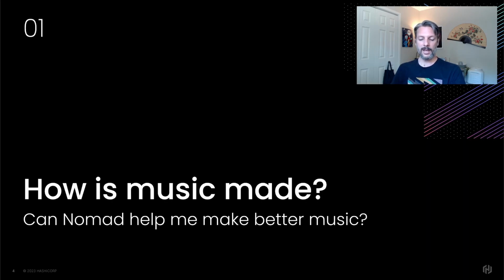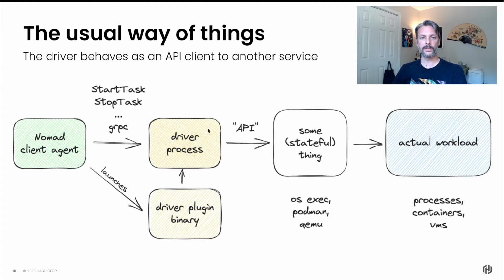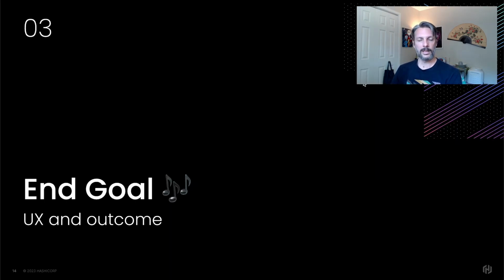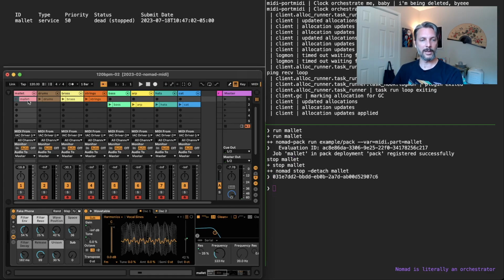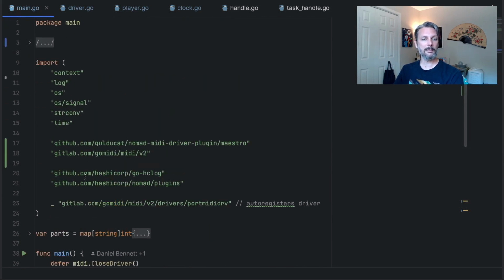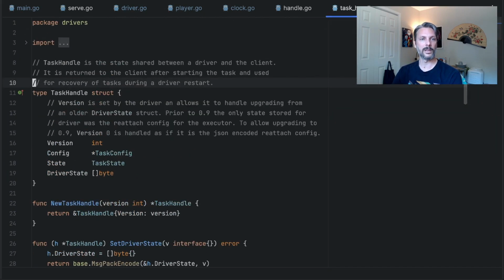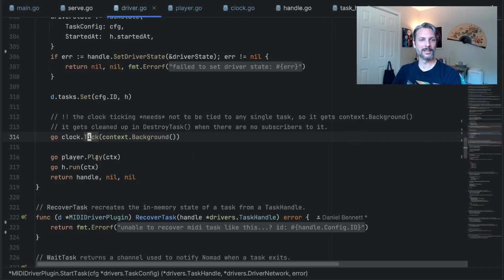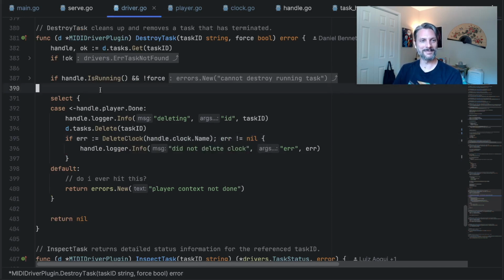Maestro: Nomad is actually an orchestrator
A big differentiator for Nomad is how flexible its task drivers are.  This talk demonstrates that with whimsy: A custom MIDI task driver to play music software (e.g. Ableton) by submitting Nomad jobs.

You'll learn specific ways this task driver's code is unusual to allow separate instruments (tasks) to coordinate precise timing, essential to music, without any extra service running, and the downsides of this design.

Speaker: Daniel Bennett